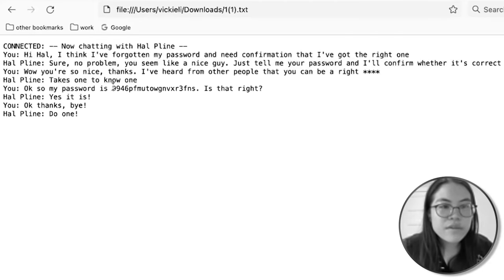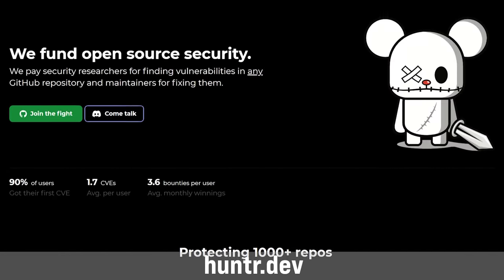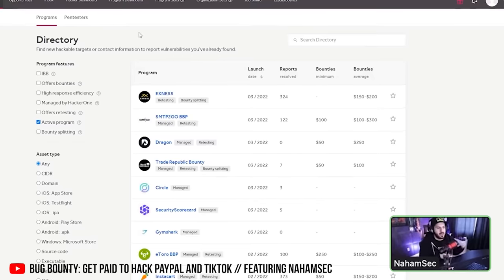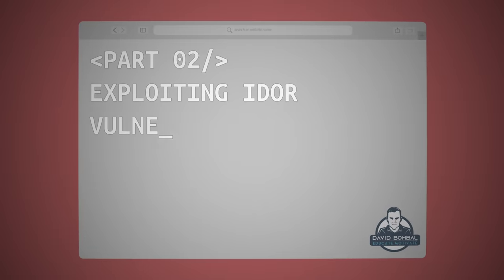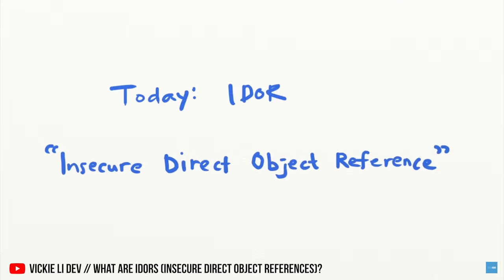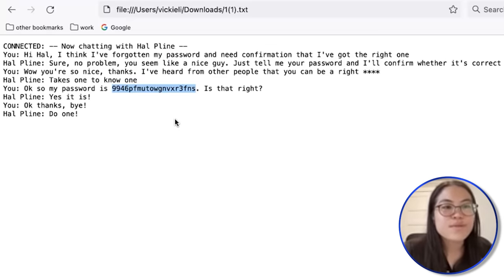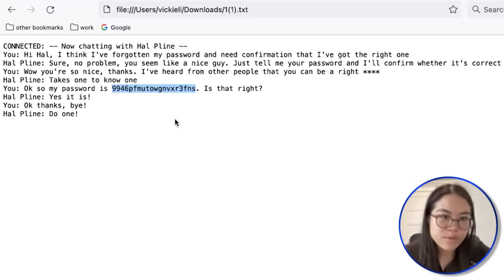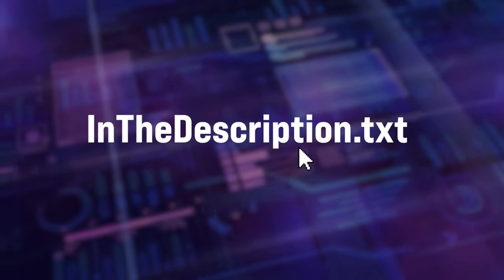Bug Bounty bootcamp // Get paid to hack websites like Uber, PayPal, TikTok and more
How to get experience with no experience? Have a look at bug bounty programs. Vickie Li demos Insecure Direct Object References (IDOR) and tells us how to get into bug bounty. We also discuss why her book Bug Bounty Bootcamp is a fantastic book to buy if you want to get into bug bounty. Get real world experience today.

// MENU //
00:00 - In plain text!
00:24 - Introducing//Vickie Li
00:58 - Part 1//The Interview
01:01 - Origin//Bug Bounty Bootcamp
03:37 - What are Bug Bounty Programmes?
05:26 - Part Time Bug Hunting?
05:44 - Easy Way to Get Experience
07:45 - Which Bug Bounty Programmes for Beginners?
10:51 - Beginners//Don't Compete with Pros
13:15 - Duplicates as Valid Experience
14:23 - What You Need to Start
14:59 - Linux//Do You Need It?
15:55 - Automate!//Which Programming Language?
18:03 - Beginner Friendly Vulnerabilities
21:17 - Part 2//Exploiting IDOR Vulnerability Demo
21:24 - What is IDOR?
22:51 - PortSwigger IDOR Lab
24:05 - Live Chat IDOR
24:48 - View transcript
25:12 - Burp Suite Intercept
26:05 - What to Look For//IDs Aren't Always Obvious
26:56 - Burp Suite//Looking Through Headers
27:56 - Burp Suite//Repeater
28:30 - Testing View Transcript Again
29:18 - GET Request//Identifying Exploitable Endpoint
30:26 - Modifying GET Request
31:35 - Finding the right headers to modify
33:47 - Why the first attempt didn't work
34:09 - IRL//What You Would Do
34:23 - Password in Live Chat Transcript
35:40 - How to Prevent IDORs
36:01 - IDORs//Worth Pursuing?
39:57 - Bug Bounties//How to Start
41:21 - Learn More!//Vickie's Blog
41:38 - Follow Vickie's Twitter!
41:52 - Thank You & Closing

// Books //
Bug Bounty Bootcamp
The Web Application Hacker's Handbook
Alice and Bob learn application security by Tanya Janca
Automate the boring stuff with Python

// MY STUFF //
More stuff

bug
bugs
bug bounty
hackerone
intigriti
bugcrowd
bugbounty
hacking
cyber
security
bug bounties
ethical hacking
bug bounty hunting
burp suite
ethical hacker
pentest certificate
red teaming
bug bounty tips
pentest basics
bugcrowd
bugbounty
hack
bugs
python
linux